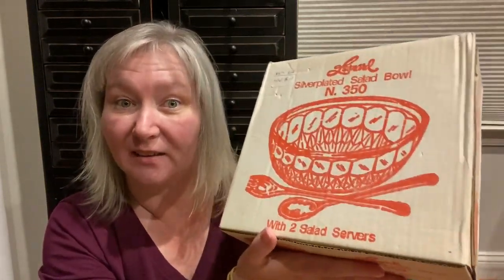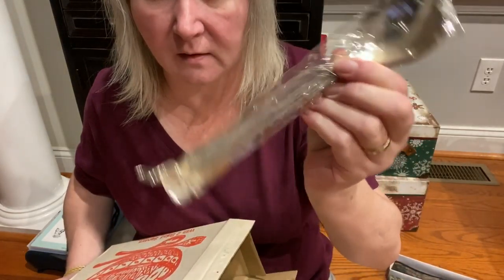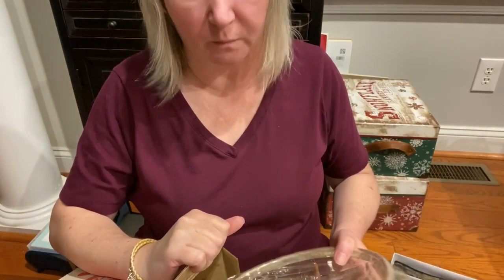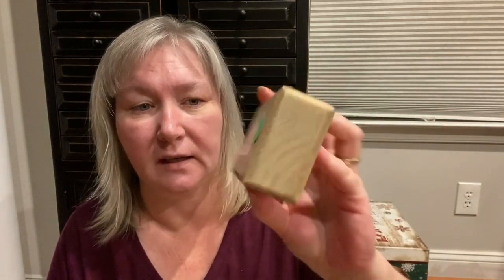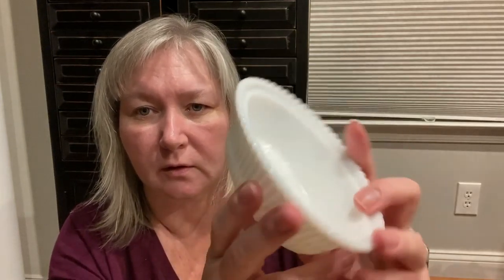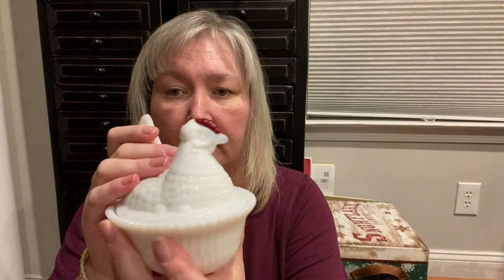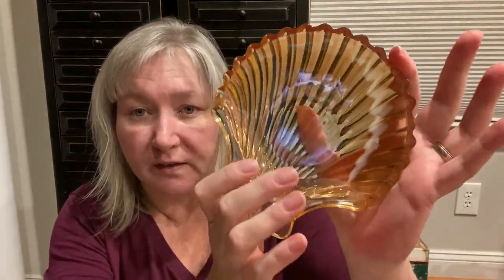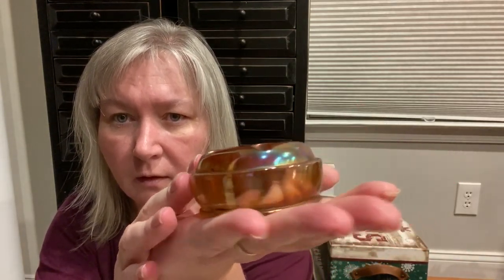Unboxing! New...um...Old Stock | Vintage Finds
Yep, unboxing sealed merchandise decades old but still fresh in the box. Got to wonder if when the flaps are peeled back that the salad bowl might pulverize once it hit air! LOL...everything came out fine.
Picked up a couple hens on nest and other vintage goodies.

Where else to find me:
Ebay shop
Etsy Shop

Find me on my crafting channel where I show my crafting hauls, monthly candle picks and junk journals: Catnpaws

Snail Mail:
Gretchen Craig
Catnpaws